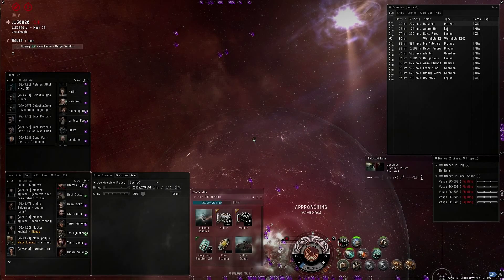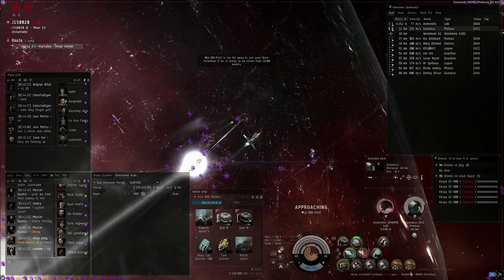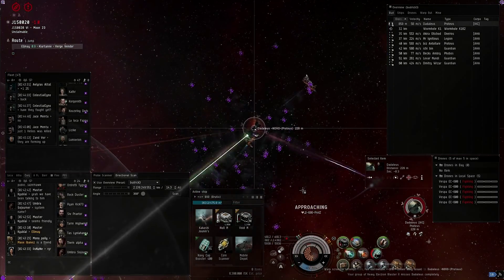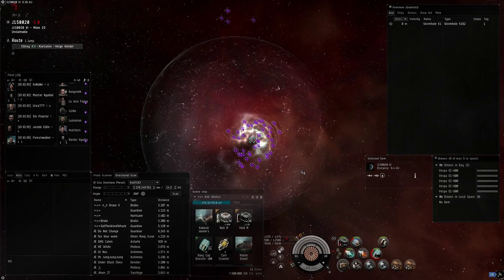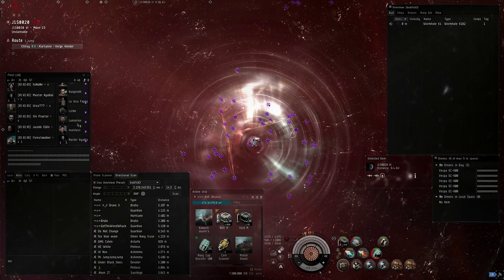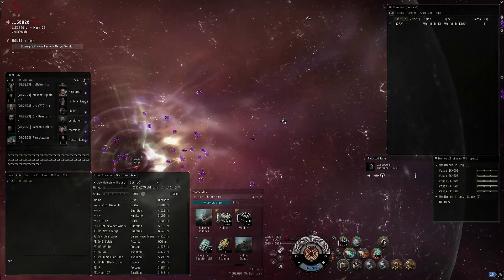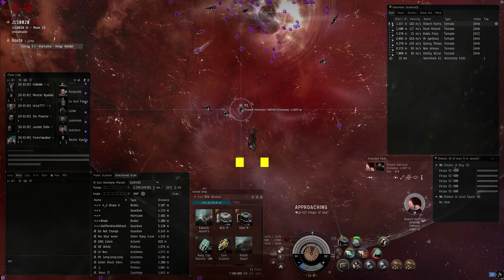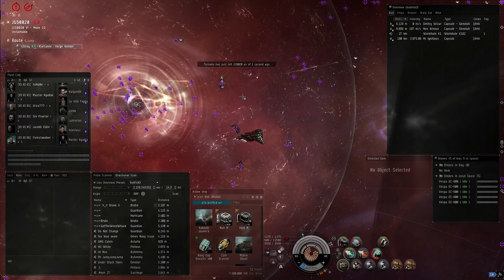Eve Online : Low Class vs No Holes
About : POSPY and Friends go on an adventure for some great content all taking place within the last 72 Hours.  If you would like to join our US TZ WormHole Corp, please check us out either in our in game Public Channel "POS Party Public", or visit the recruitment forums listed below.